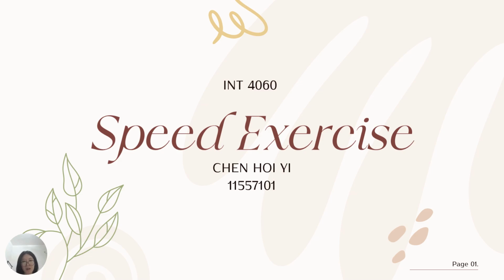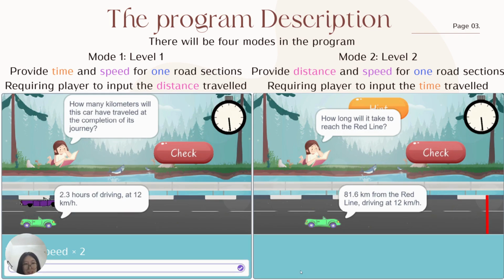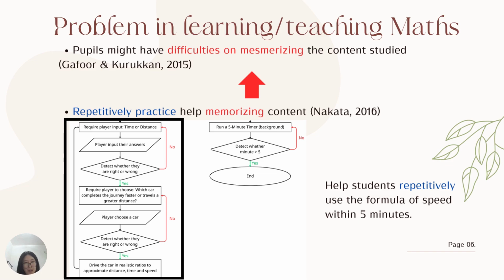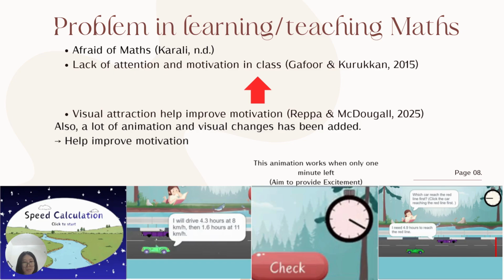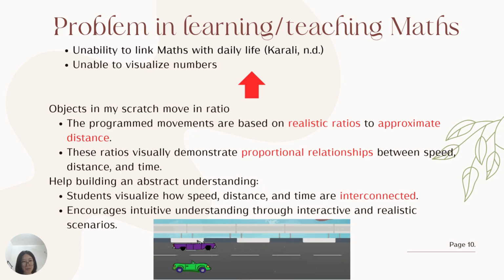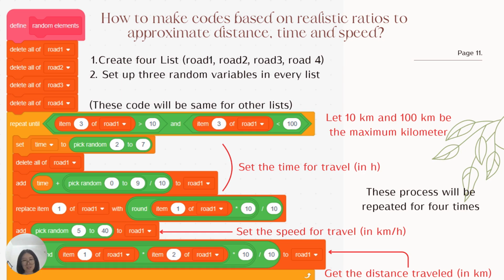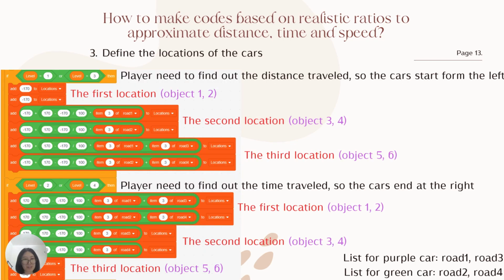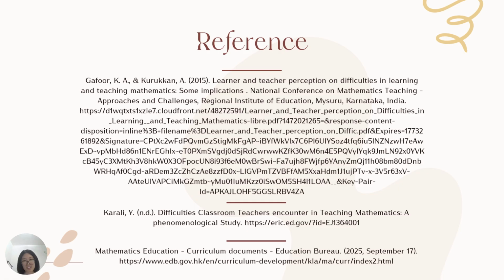INT4060 Speed Exercise Chen Hoi Yi 11557101